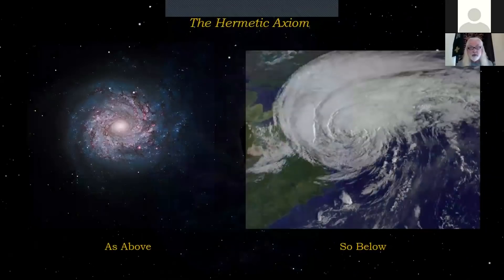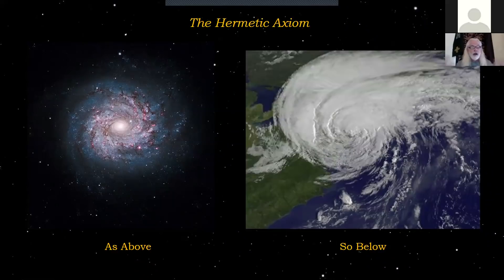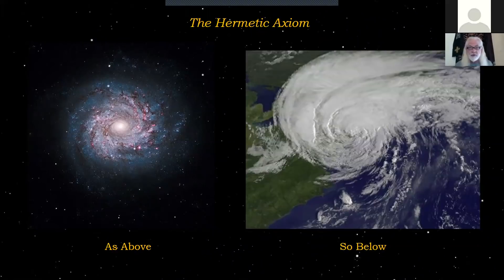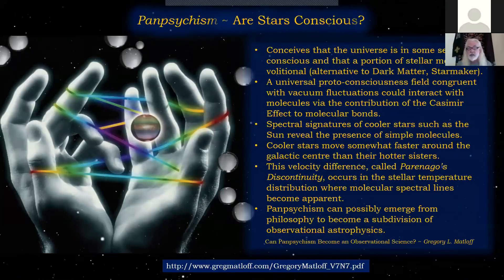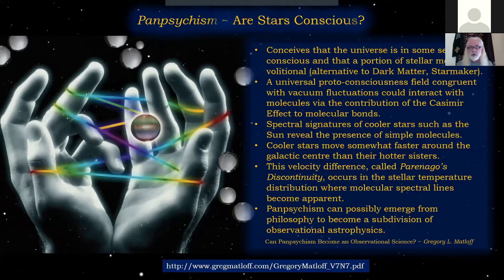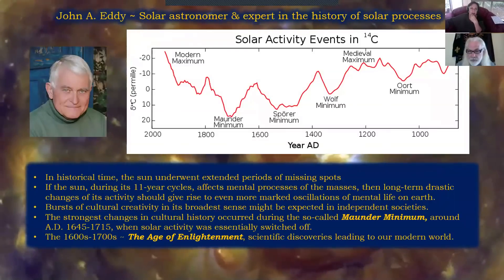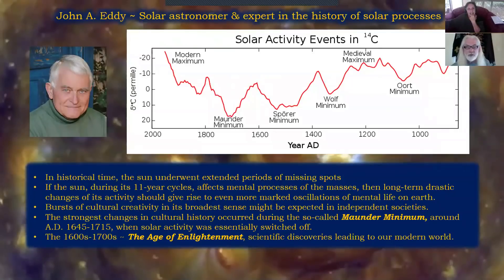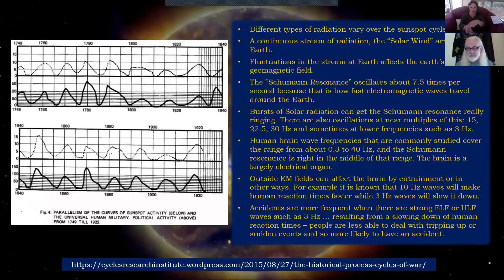Magical Egypt Symposium - Thomas Joseph Brown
Thomas is a life-long investigator of mysterious phenomena and mind-bending concepts. Science Advisor to NewEarth.University

Cosmic Influences - Toward A Pragmatic Metaphysics  ( SUN MOON EFFECTS PLANTS ANIMALS HUMANS)
An overview of little known and obscure scientific streams of experiments describing direct novel influences of our sun, planets, stars and galaxies on mineral, plants, animals and humans. In the ancient past great temples and structures were always built with alignments to the heavens. Perhaps there is a greater science than materialistic science can even envision which these streams can lead us to encounter. What is the true meaning of the Hermetic Axiom, As Above ~ So Below?